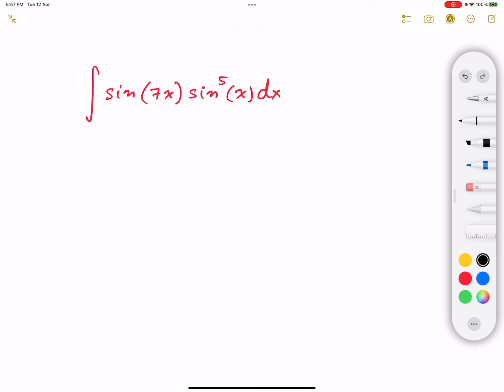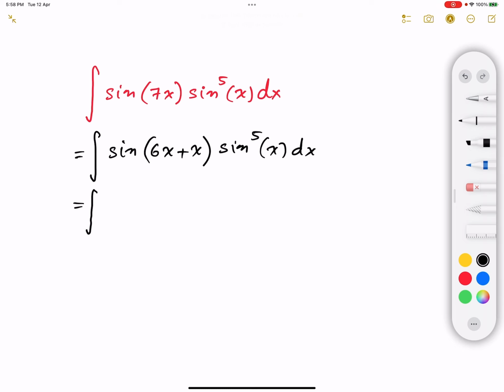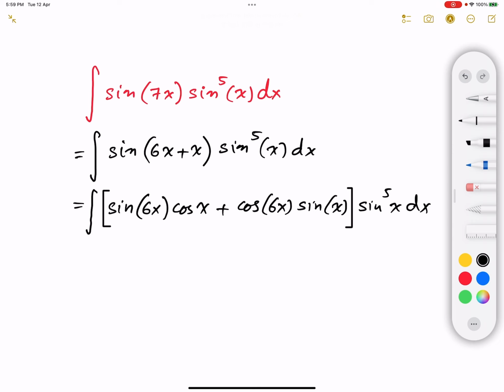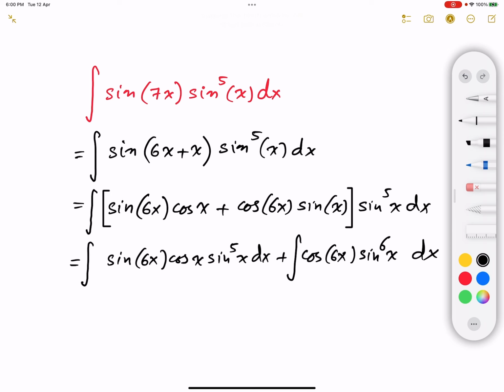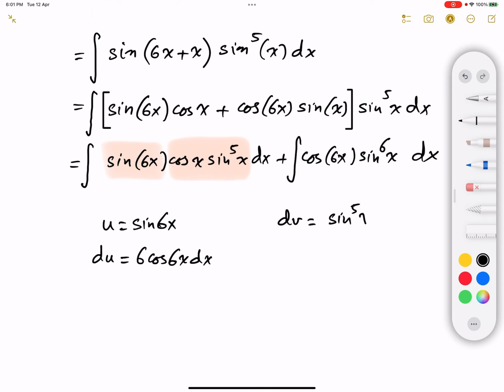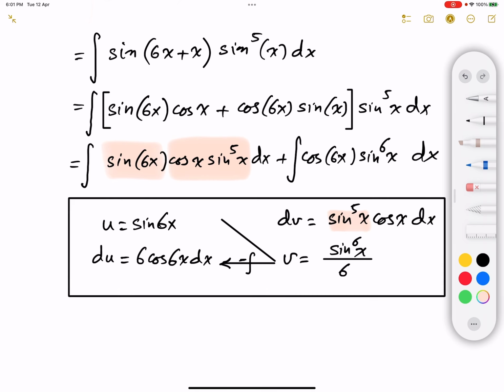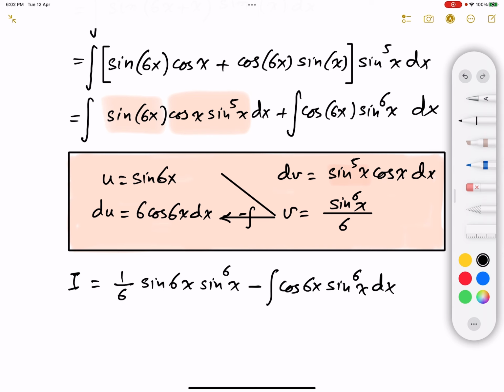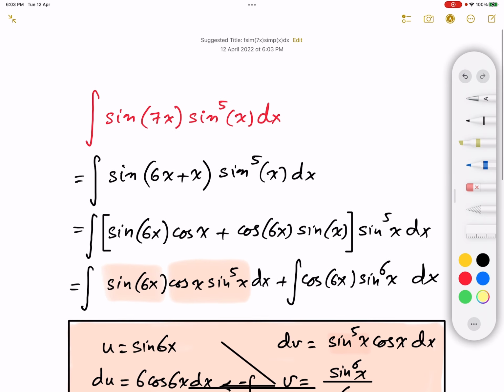Integral of sin(7x) sin^5(x).